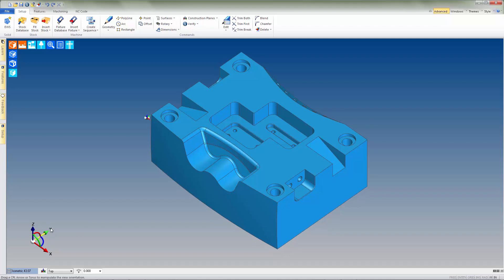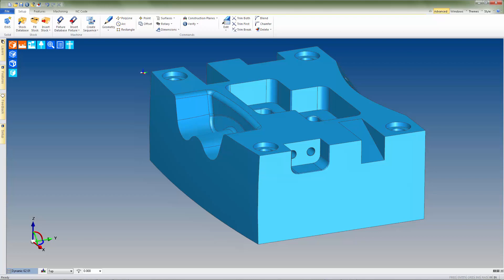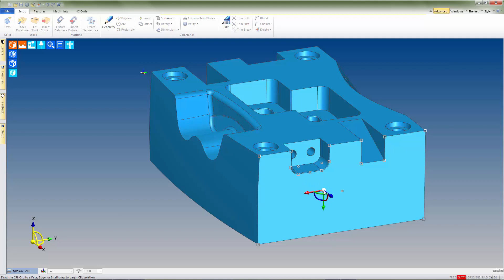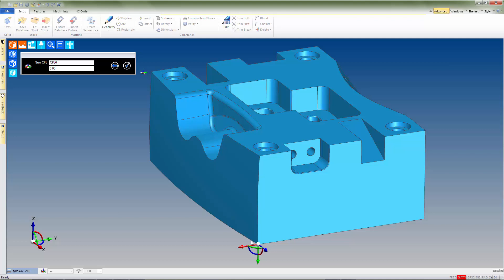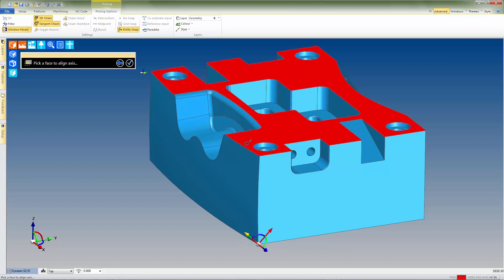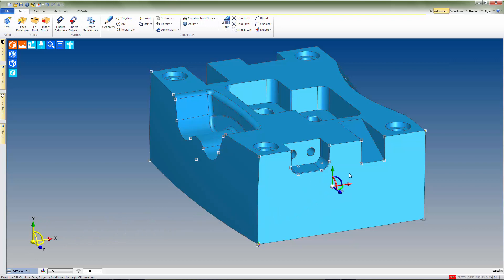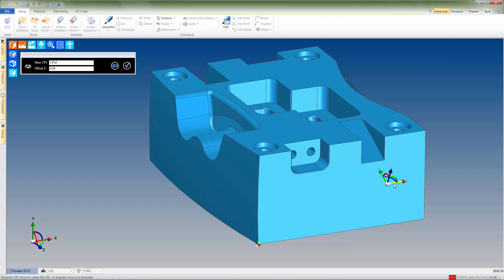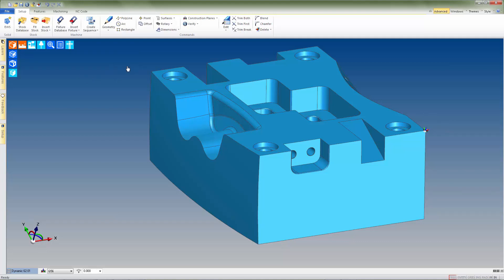CPL Creation | Tech Tip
This tech tip looks at the CPL marker functionality.